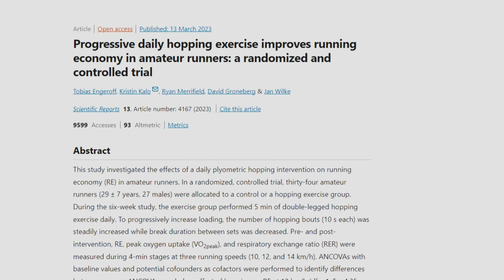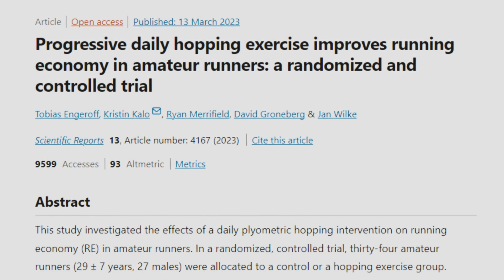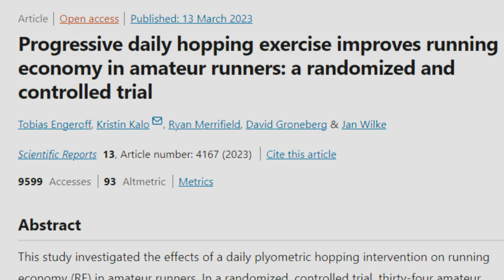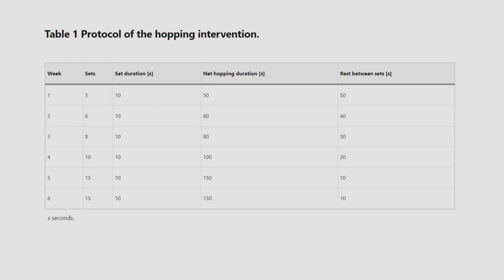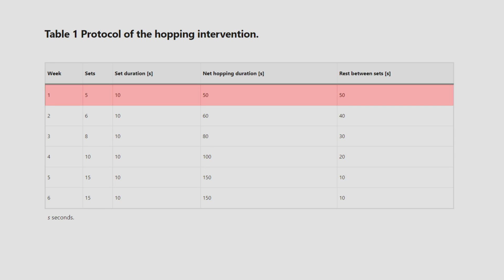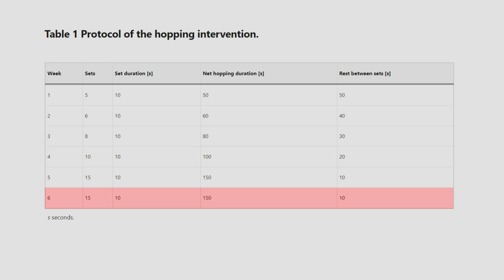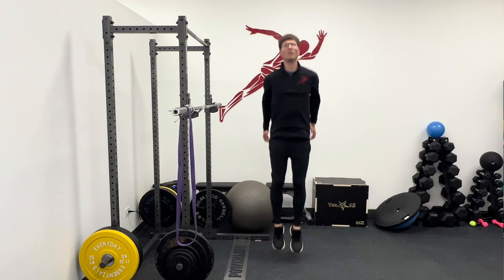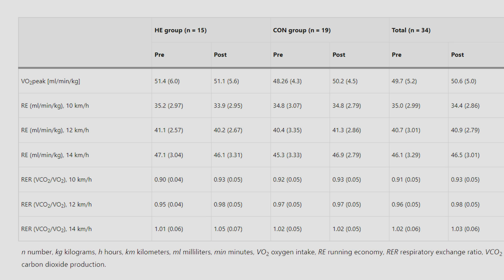Improve Your Running By 2%! Easy 5 Minute Daily Hopping Routine Backed By Research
In this video, Dr. Brian Damhoff reviews a recent study exploring the effects of a progressive daily hopping routine on running economy in amateur runners. As a coach, runner, and health professional, Dr. Damhoff breaks down what the researchers did, what they found, and—most importantly—what it means for you as a runner or coach.

📚 Study Reviewed:
"Progressive daily hopping exercise improves running economy in amateur runners: a randomized and controlled trial"

🔥 Key Takeaways:
✅ Just 10 seconds of hopping, progressively increased over 6 weeks
✅ Improved running economy by ~2% at faster paces (8:03 & 6:54/mile)
✅ No equipment, no learning curve—just results
✅ Easy to implement for runners and coaches alike

📝 Who This is For:
✔ Amateur runners looking to improve performance
✔ Coaches building efficient warm-ups or training plans
✔ Rehab professionals and clinicians supporting runners
✔ Anyone who wants a low-cost, high-impact way to get faster

📅 Sample Hopping Progression (from the study):
Week 1 – 5 sets of 10 sec hopping, 50 sec rest
Week 6 – 15 sets of 10 sec hopping, 10 sec rest
🦵 Hops were performed with knees extended, feet hip-width, and focused on minimal ground contact time.

📈 What This Means for You:
This simple hopping routine may offer real performance gains for just 5 minutes a day. Whether you're an athlete, clinician, or coach, it’s worth integrating into your programming.

Got questions? Drop them below—Dr. Damhoff is happy to help!